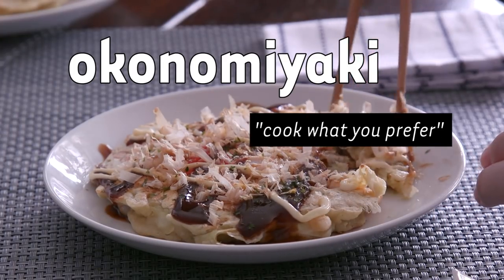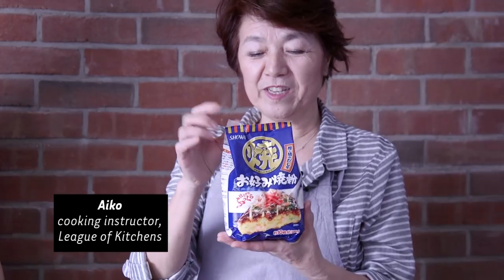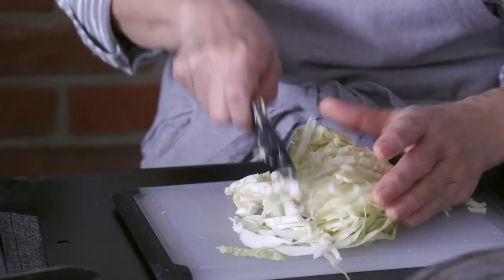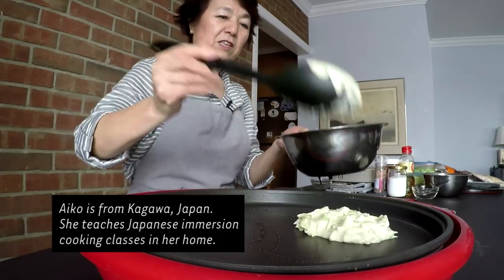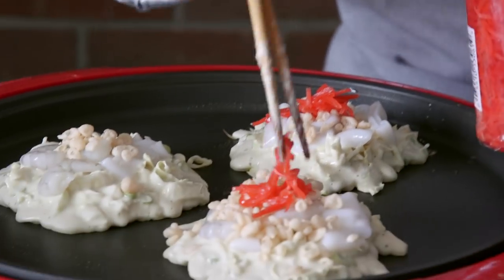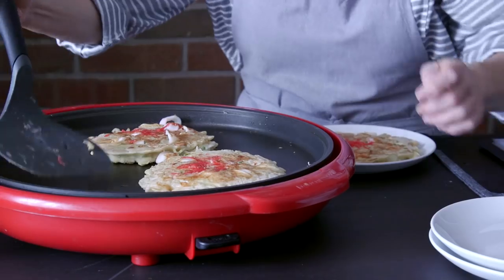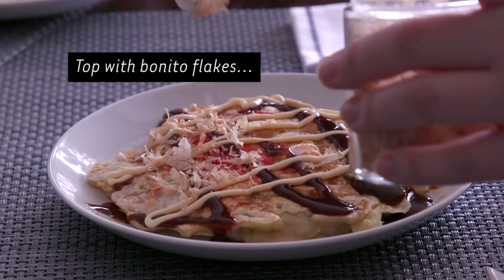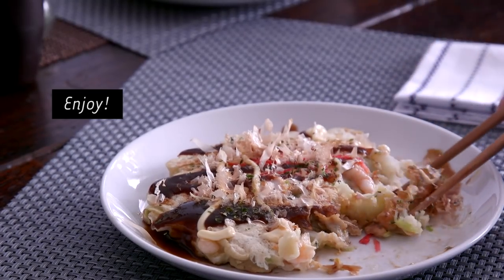How To Make Okonomiyaki, Savory Japanese Pancakes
As taught by Aiko, cooking instructor for League of Kitchens.